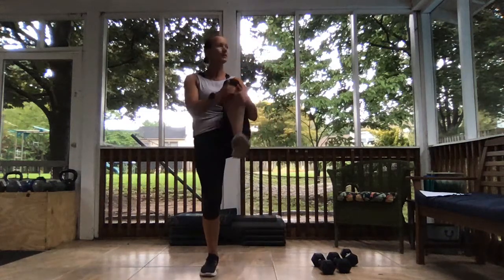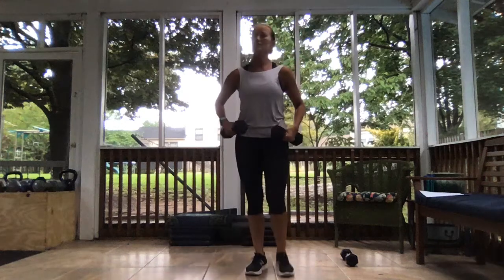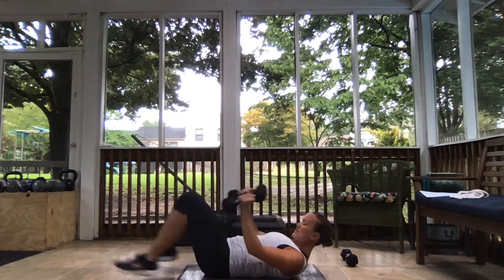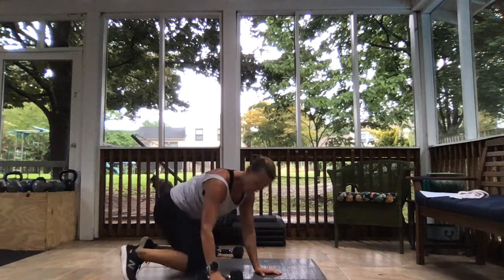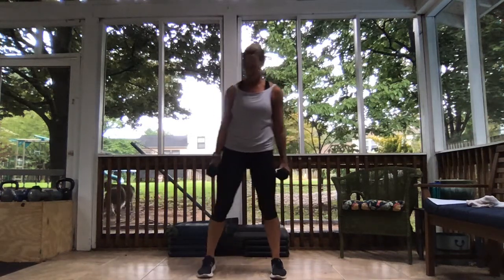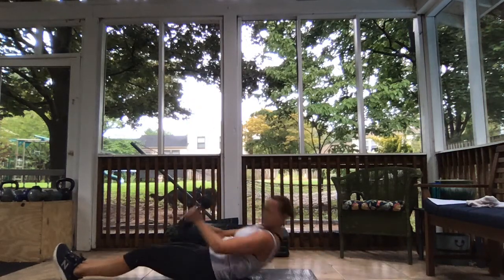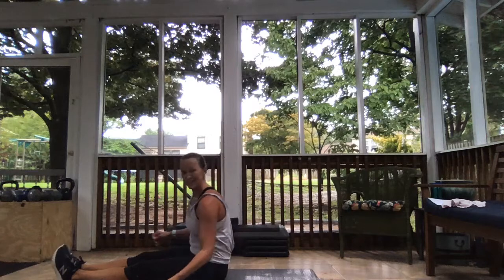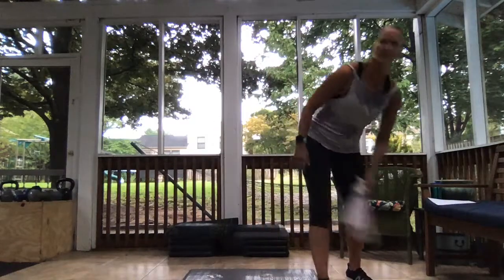Full Body Chisel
This is all strength and will attack every muscle group today. You need a mat, medium/heavy dumbbells and light dumbbell.